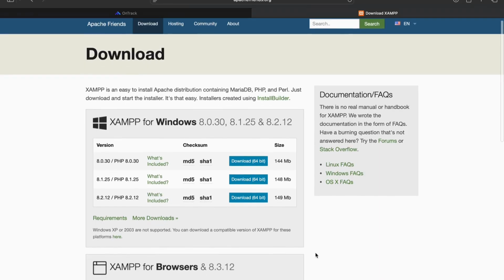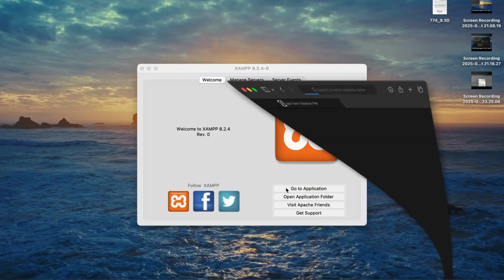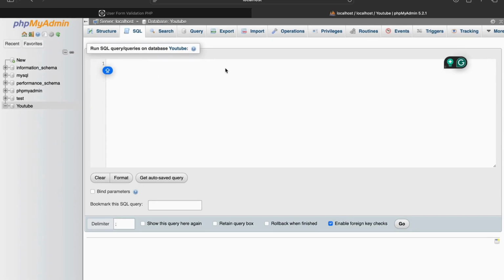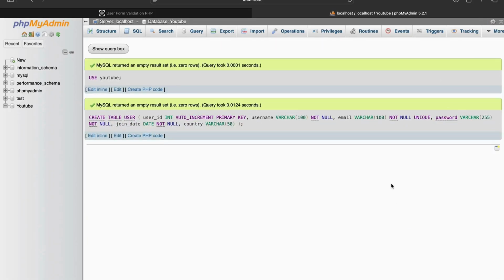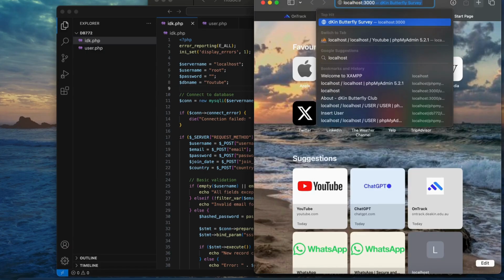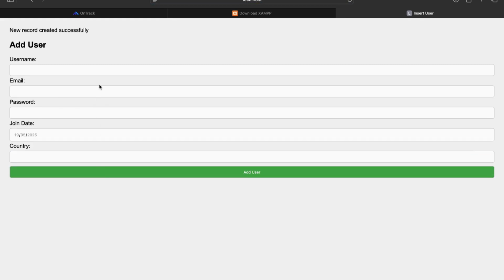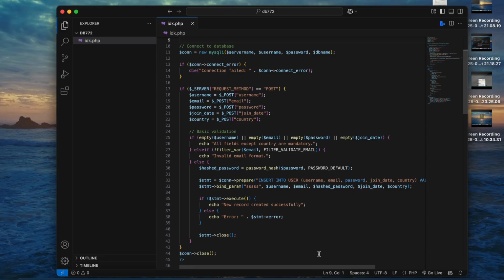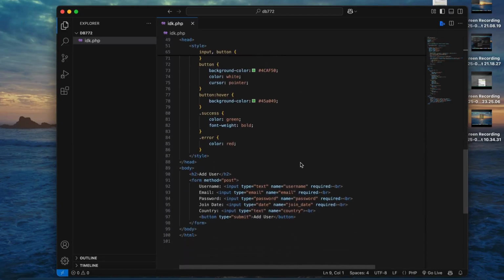Using XAMPP on Mac OS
This video demonstrates setting up XAMPP and using it to connect a database to a webpage.